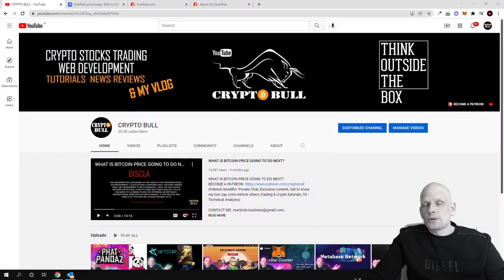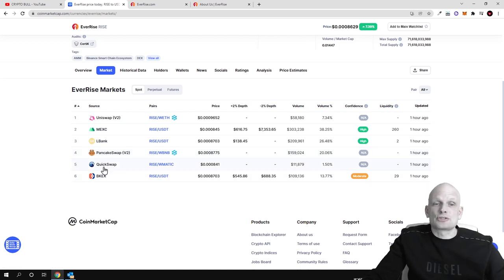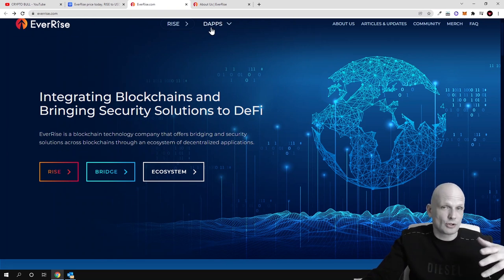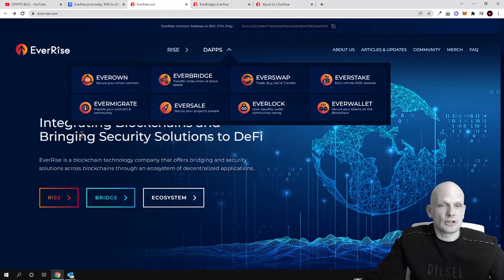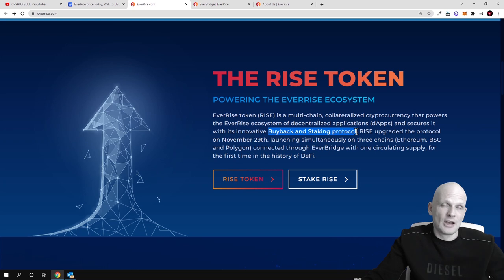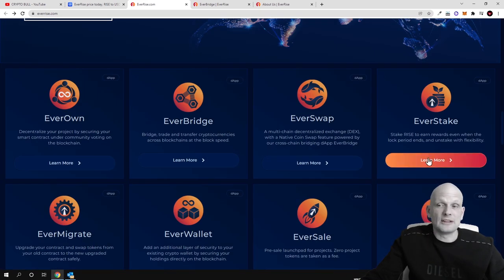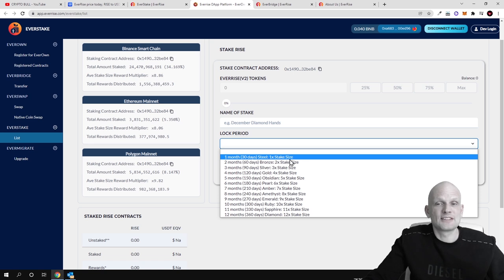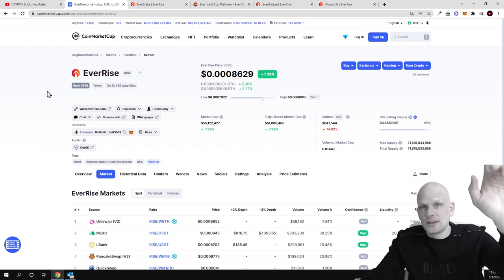EVERRISE RISE TOKEN CRYPTO STAKING DEFI DAPPS PROJECT REVIEW!?!